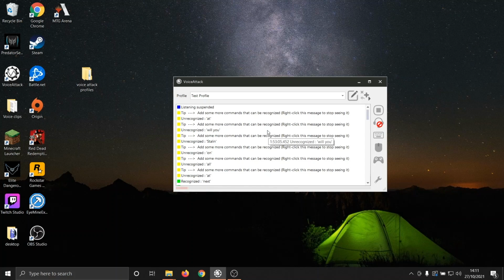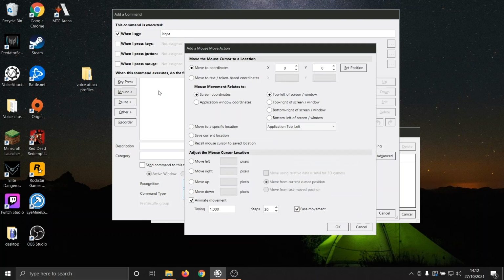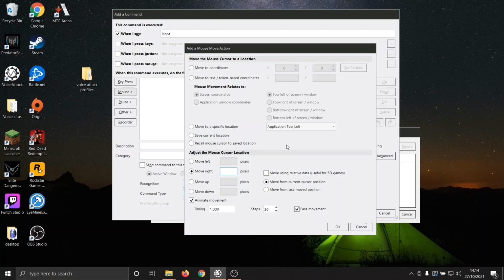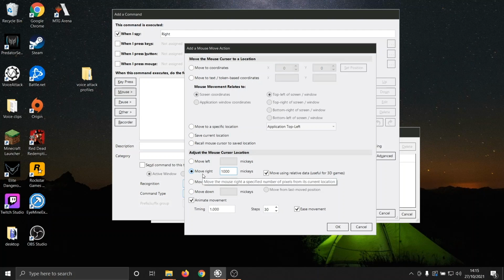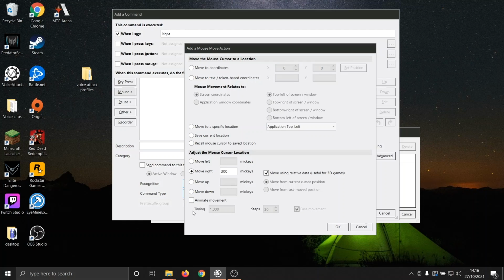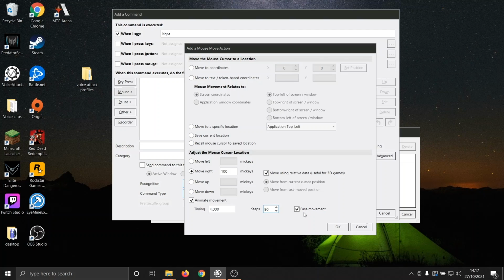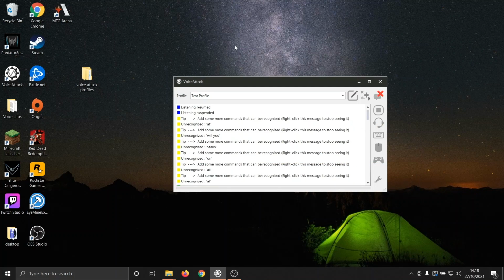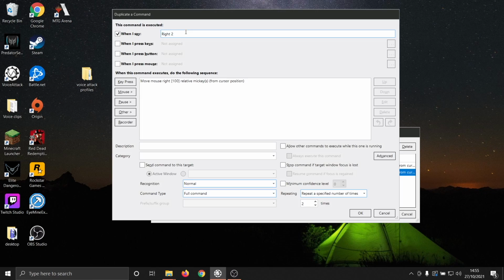Episode 6.6: Set Up Continuous Mouse Movement in VoiceAttack | Voice Control Series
0:00 Intro
0:27 Continuous Mouse Movement
8:27 Outro

This voice control series was made possible thanks to the insight and support of the VoicedGaming Youtube channel

In this voice control series we hope to consolidate the many years of experience in voice control by VoicedGaming and ourselves into a beginner friendly tutorial series. The tutorials in this series are aimed at being a helpful resource for new and intermediate voice control users. For more advanced techniques please consider visiting the VoicedGaming Youtube Channel.